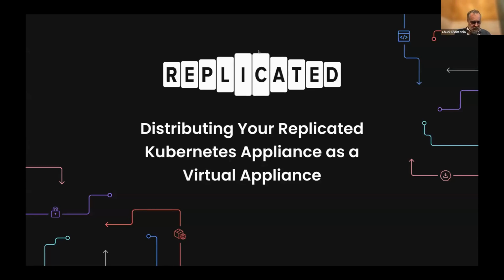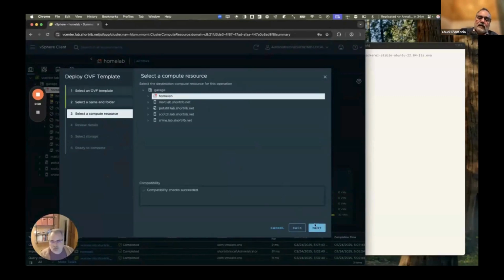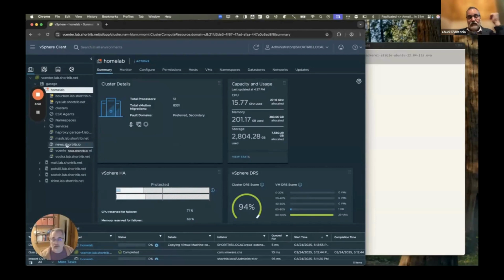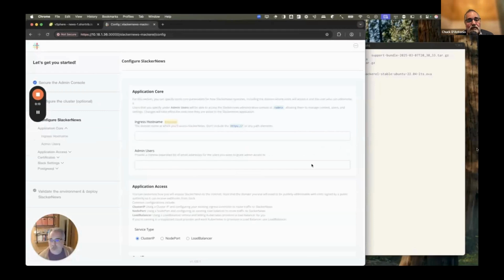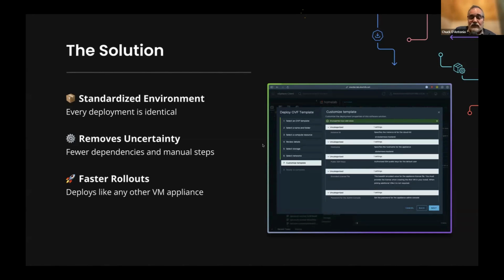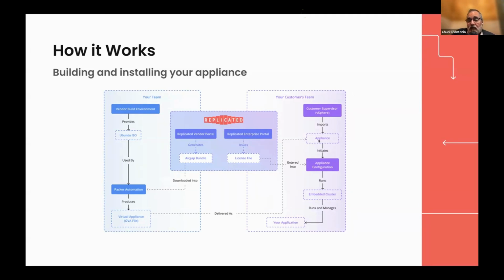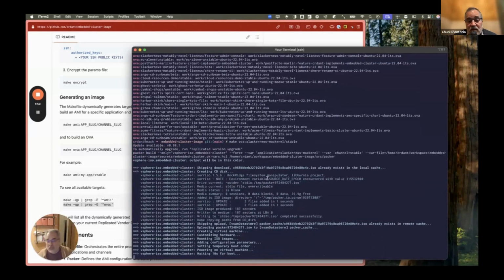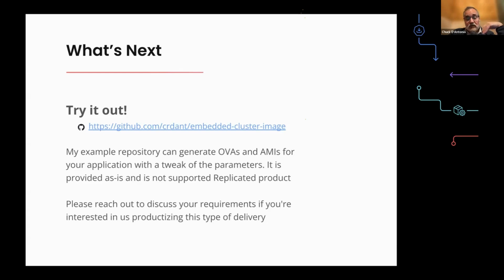Distributing Your Replicated Kubernetes Appliance as a Virtual Appliance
If you're using or considering the Replicated Embedded Cluster perhaps you've wondered if you could reduce risk even further by controlling variables at the operating system level. Join Chuck in exploring how packaging your application as a complete virtual appliance helps overcome common challenges to successful deployments. These appliances make it even easier for customers and can be built for all sorts of infrastructure. Chuck will also share a quick walkthrough and demonstration of sample code you can use to get started building complete appliances for your own application.